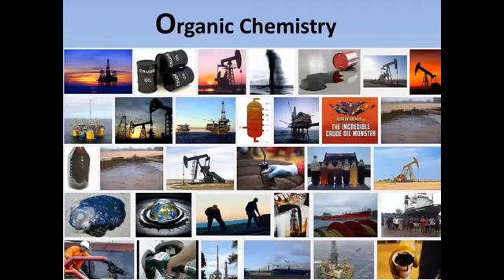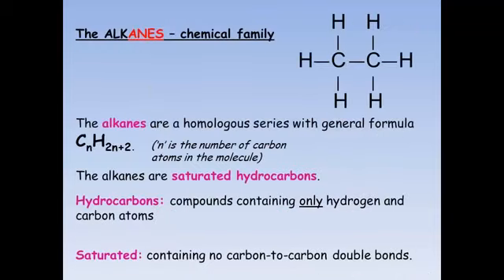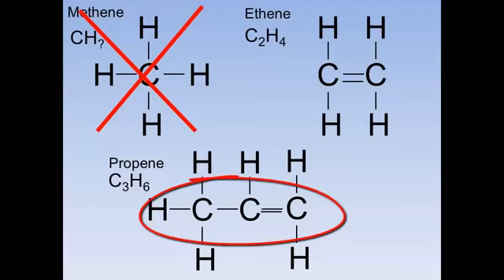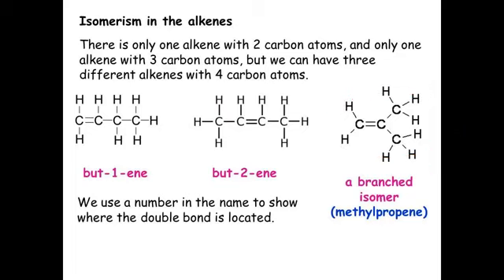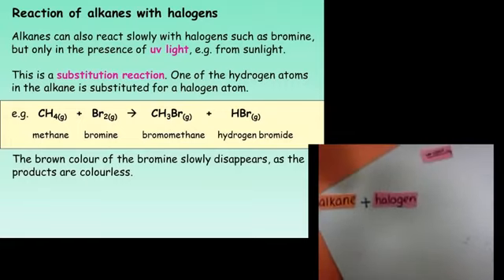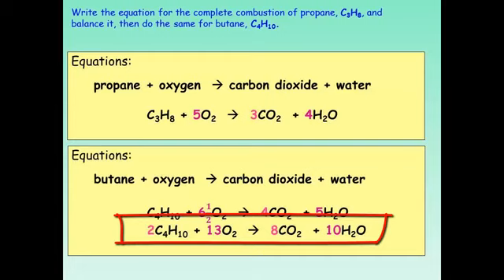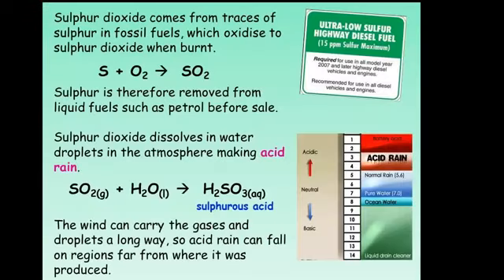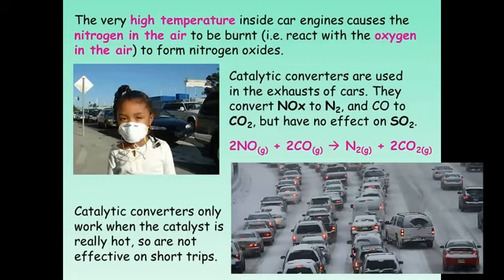IGCSE Chemistry Organic Chemistry Part 1